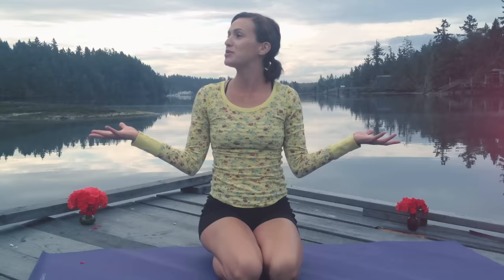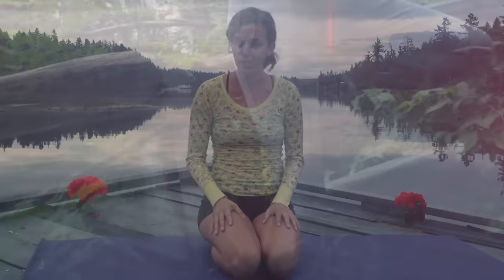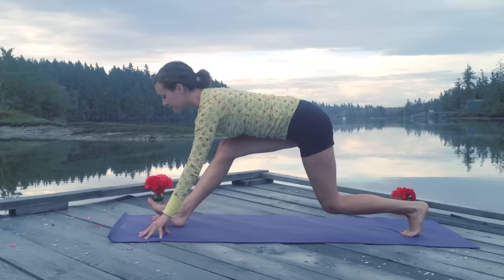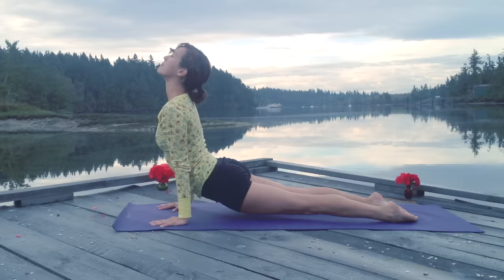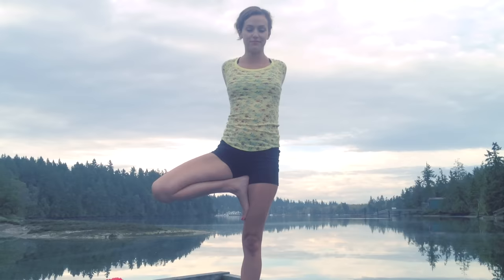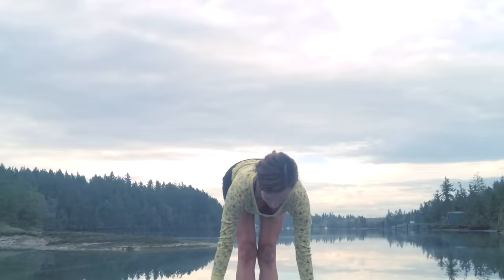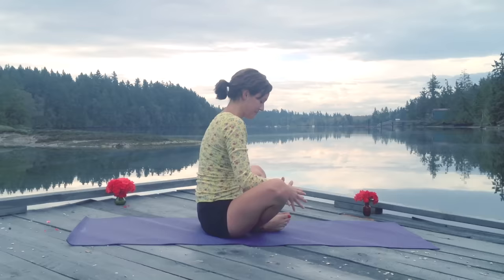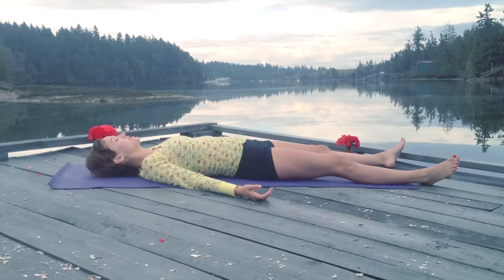Morning Yoga On The Road - Yoga for Travel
This travel yoga sequence is designed to help you wake up and get moving! Here is a quick sequence shot on the road in beautiful Washington State. Sunrise on Anderson Island! Sometimes it is best to just forget what you know and get moving! This sequence is easy to follow - but intended to inspire you to find your self-expression, tend to your body and get moving. The hardest part is getting on the mat. Practice self-care, self-love and find what feels good!

Nourishing and revitalizing - Morning Yoga is the perfect way to wake up the mind and body - so you can start again fresh! For more yoga to start your day, check out our full morning yoga playlist